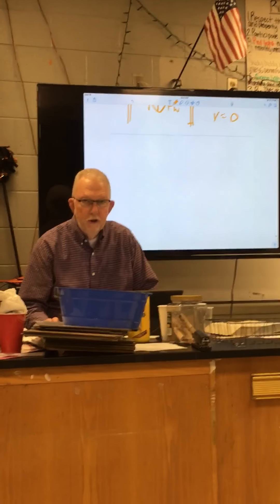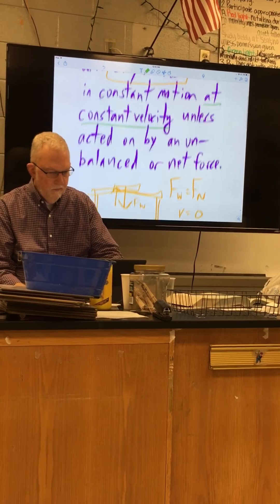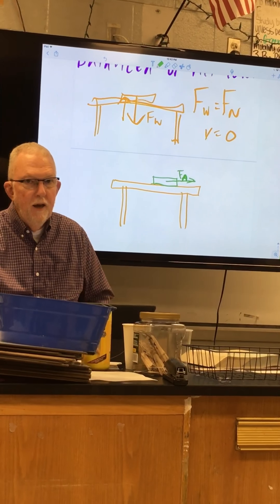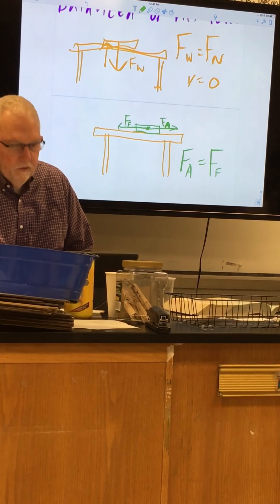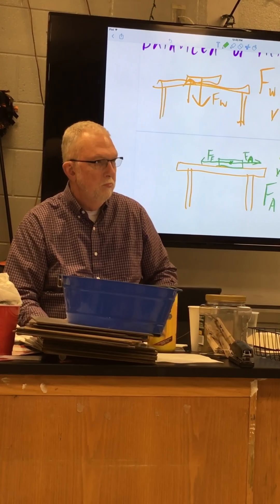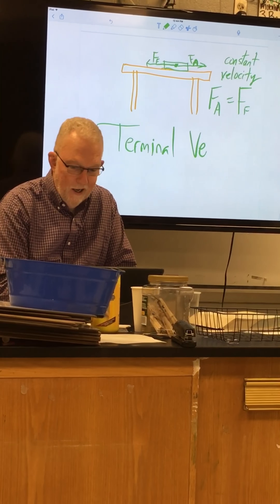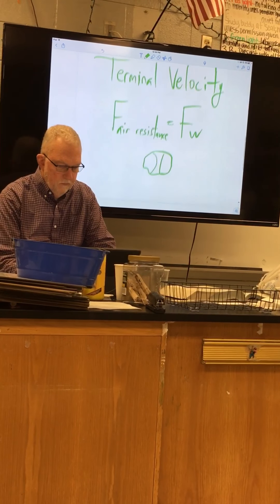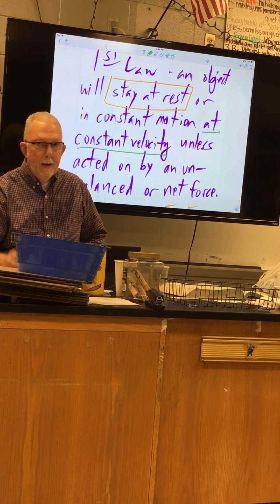Formulas with First Law of Motion Part Two